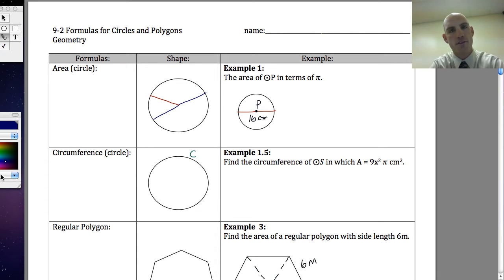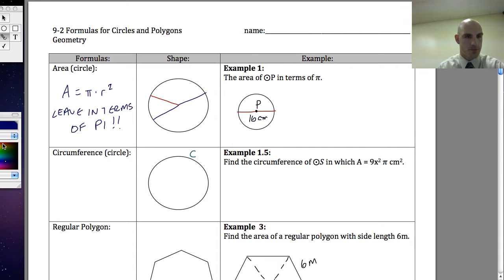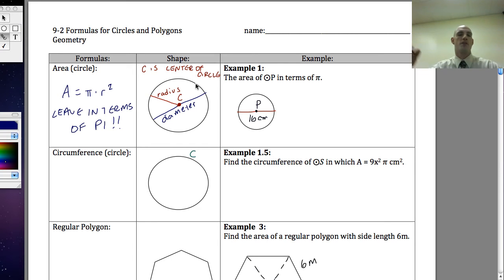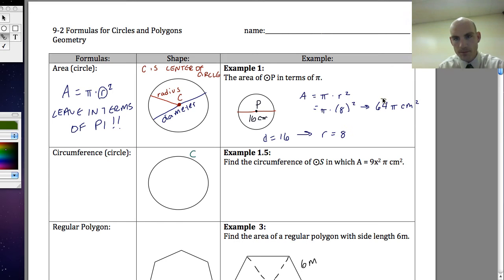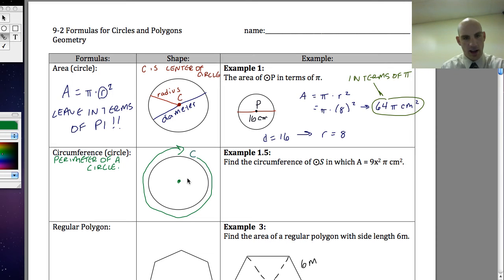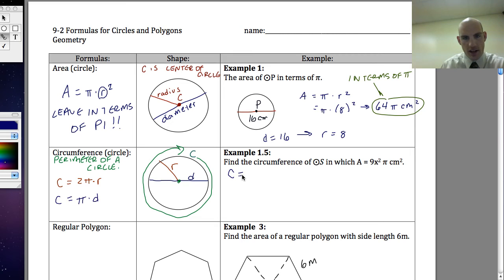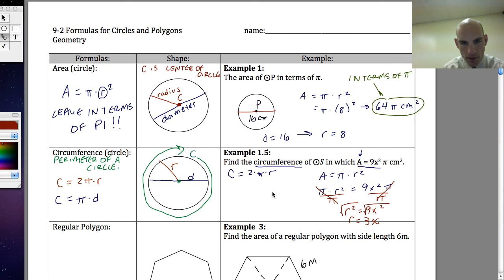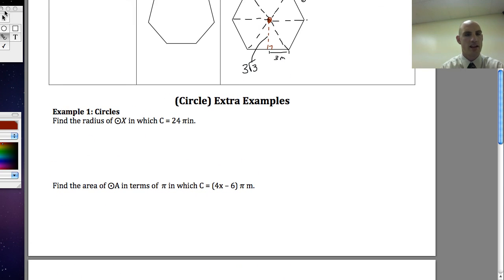Formulas for Circles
In this video, I will show you how to use the formulas for circles to solve for the radius, circumference and diameter of circles.